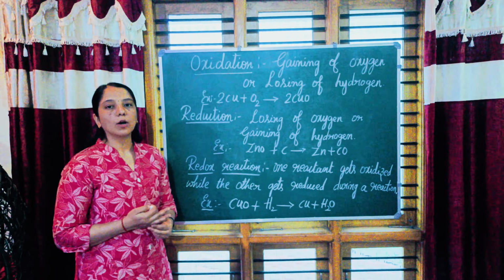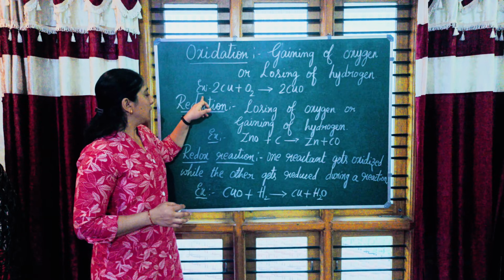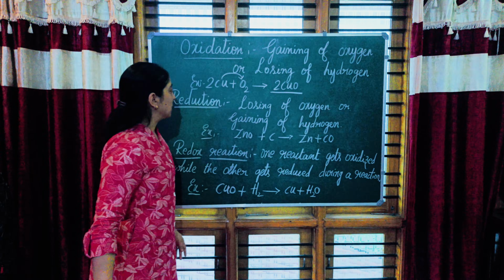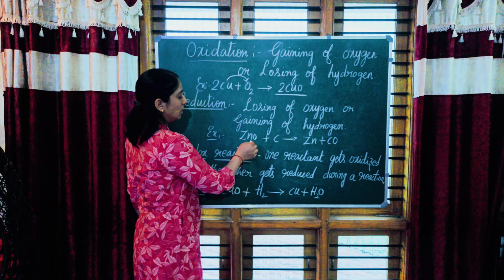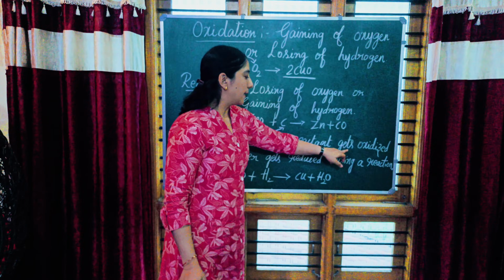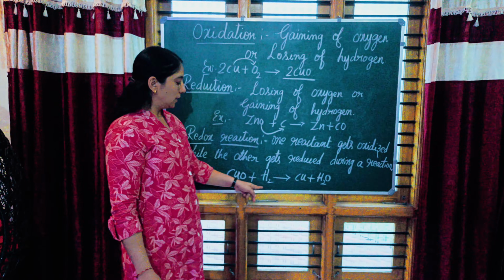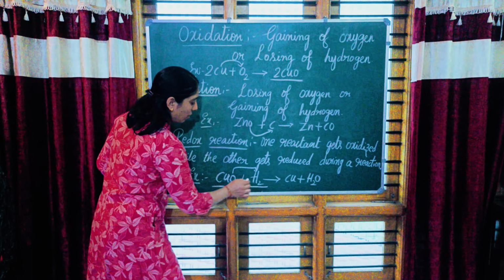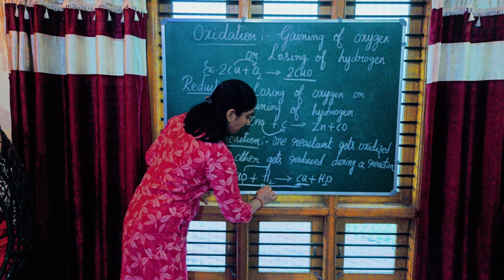Oxidation and reduction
Definition and examples of oxidation, reduction,redox reaction.